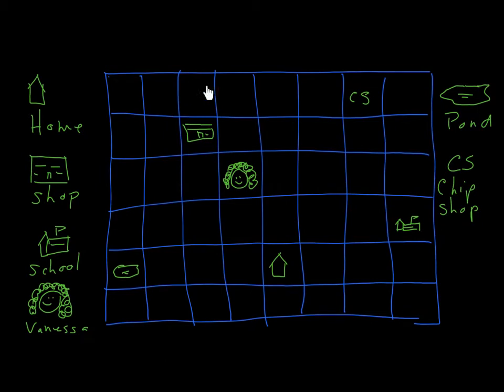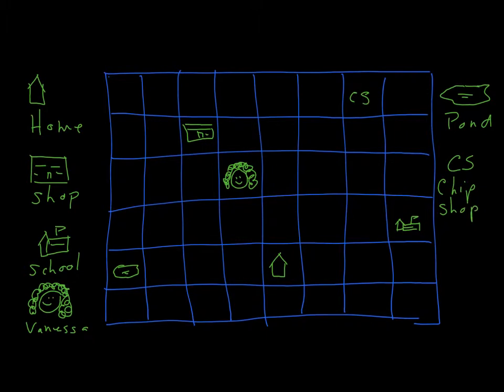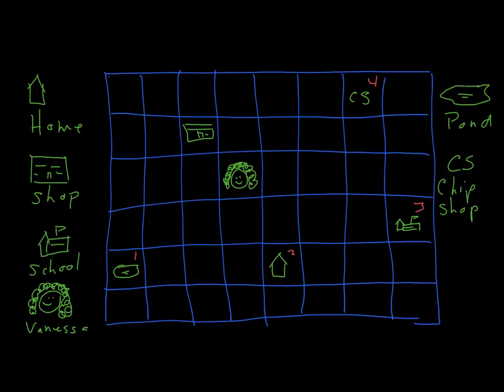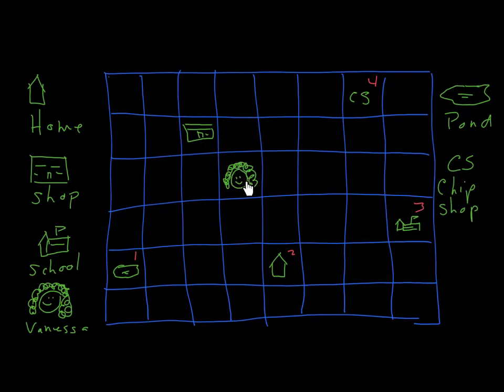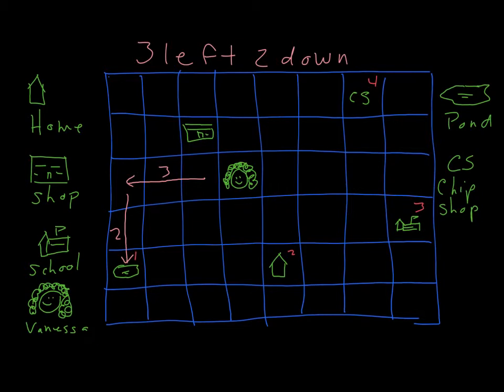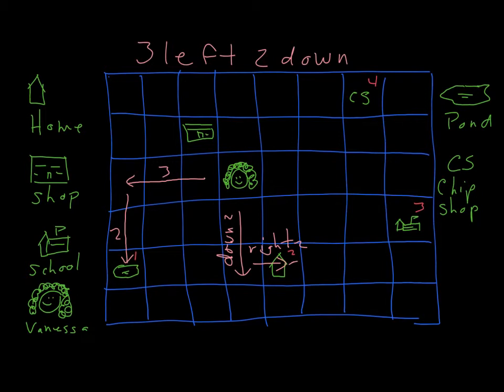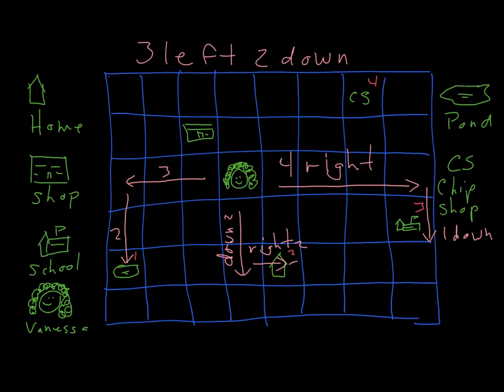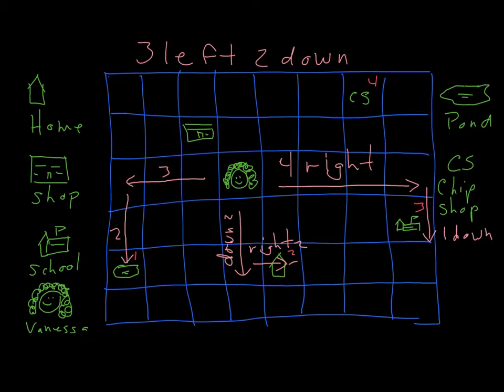Following Simple Directions on a Grid Map for Kids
This video is a very simple introduction to directions using a coordinate grid for children in KS1 and lower KS2.